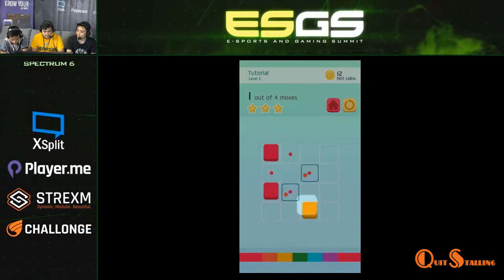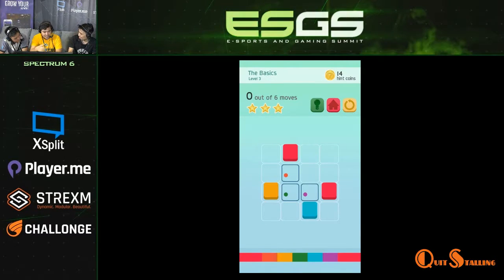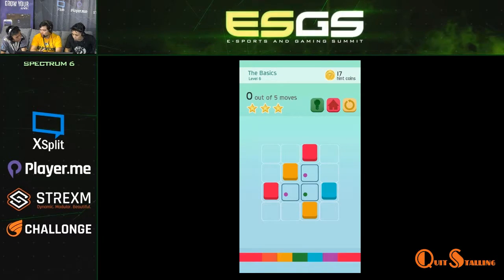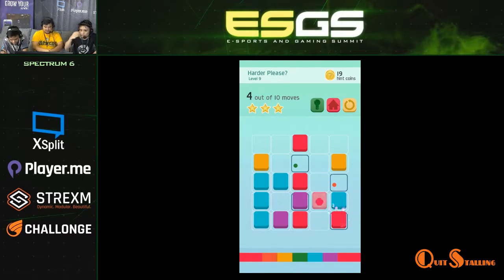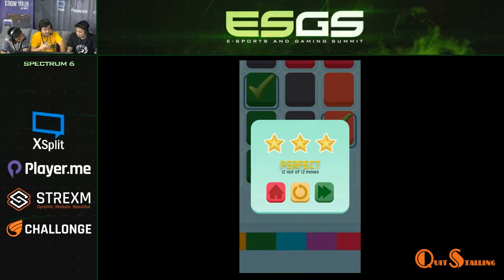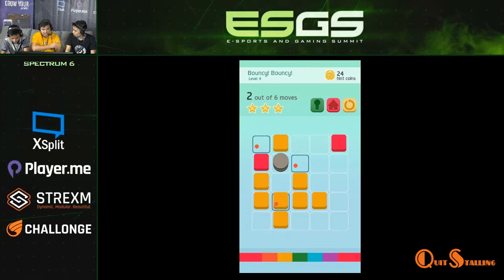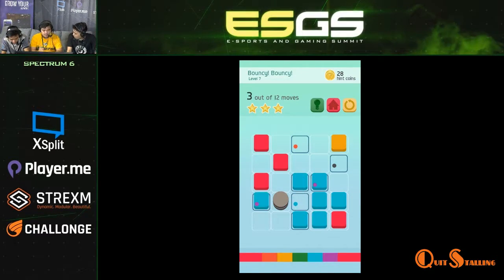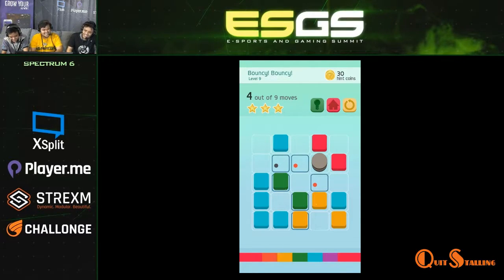Spectrum 6 | Indie Arena ESGS 2016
Marc and John Luke take us through the colorful splats of Dusky Drones' fun mobile game, Spectrum 6!

A special thanks to Gwen Foster, XSplit, and When In Manila for having us host Indie Arena!

[Get it? Quit Stalling Us]